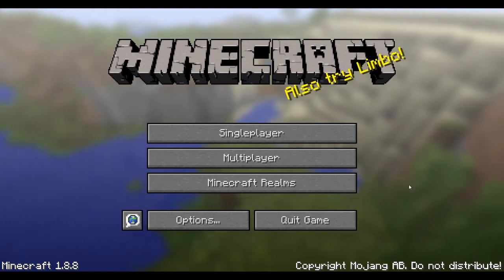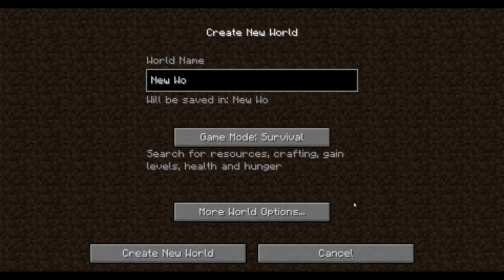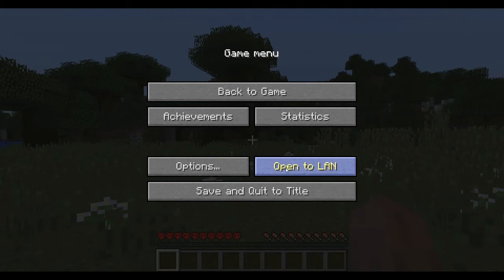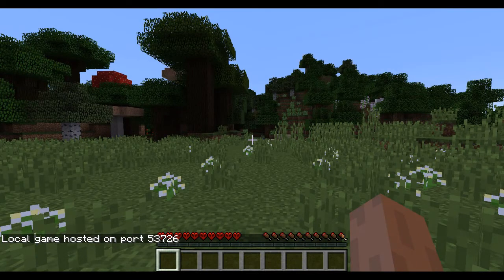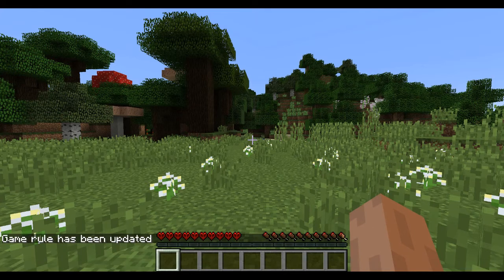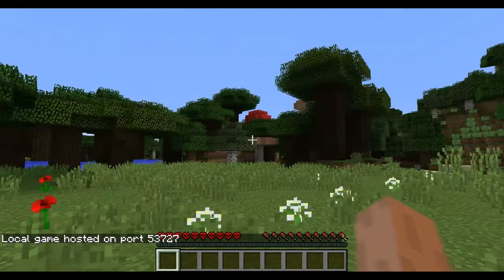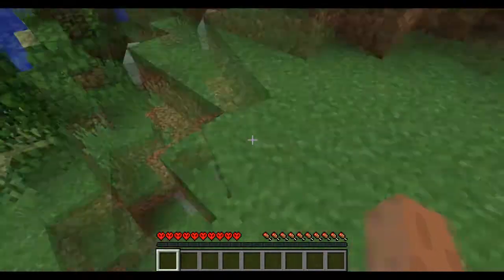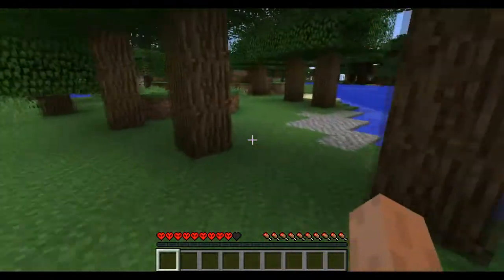Minecraft UHC Single Player Setup Tutorial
This is a quick and easy tutorial on setting up a Minecraft single player UHC world.